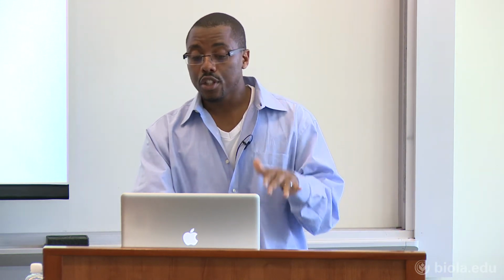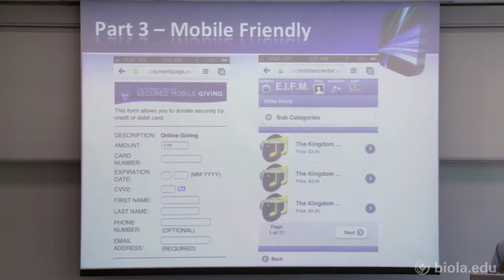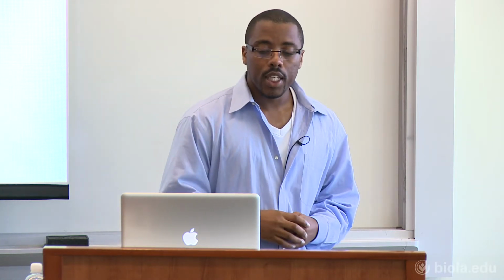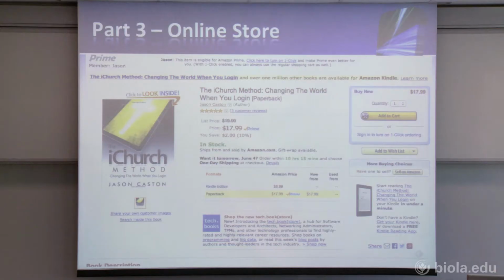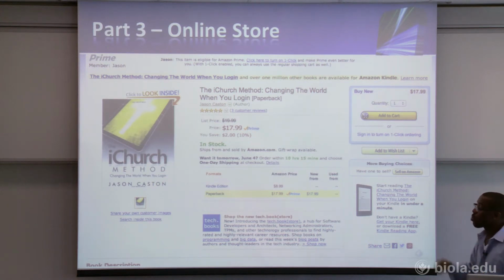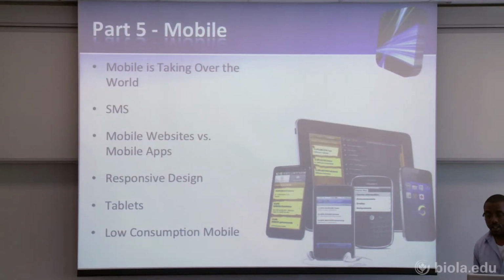Jason Caston: The iChurch Method [biola.digital conference 2013]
Internet Church Expert, Jason Caston, explains how churches can effectively use technology to extend their reach beyond the local campus. He explains how to create an effective website, how to use and maintain social media outlets, and the importance of mobile access.